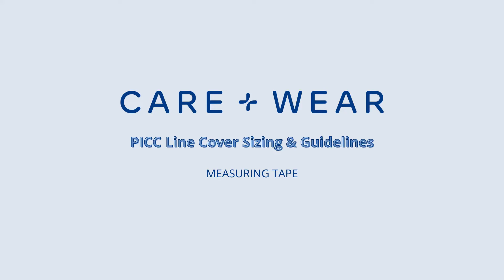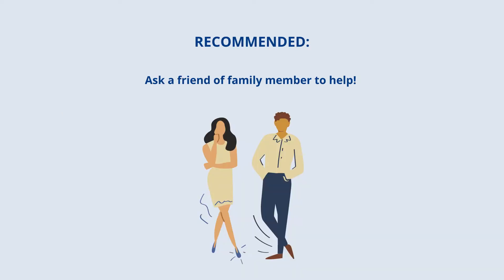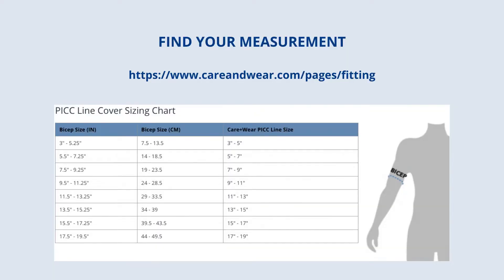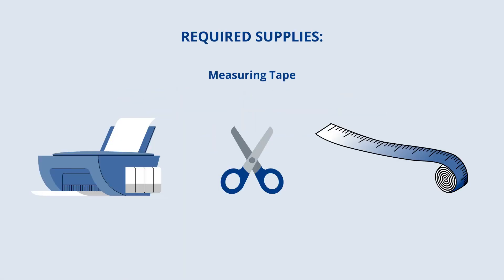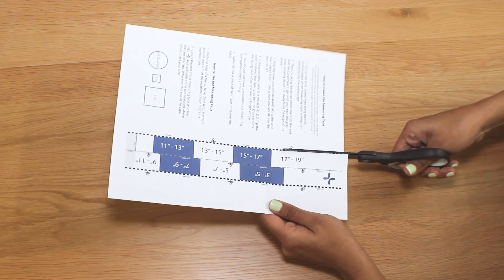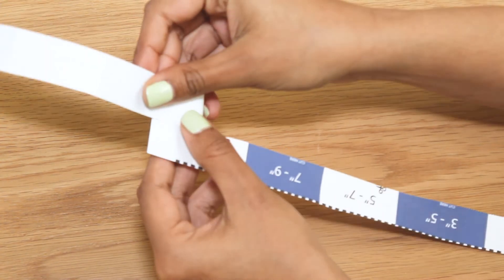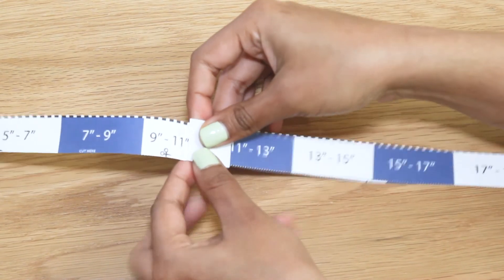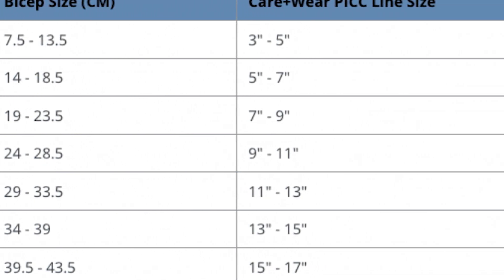PICC Line Cover Sizing Guidelines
Find the perfect fit in our PICC Line Covers

TIMESTAMPS

00:00 How to Measure with a Measuring Tape
01:13 How to Measure with a Printable Measuring Tape